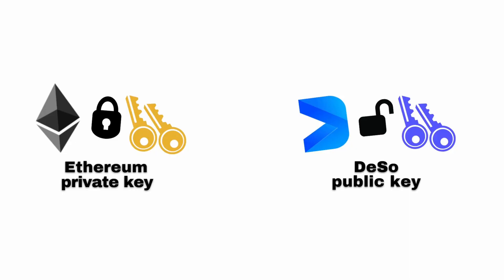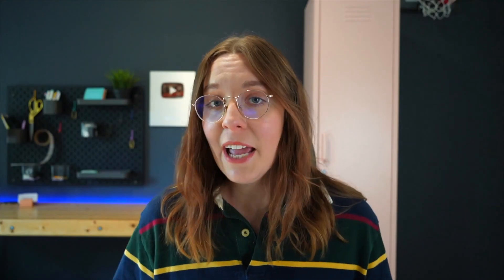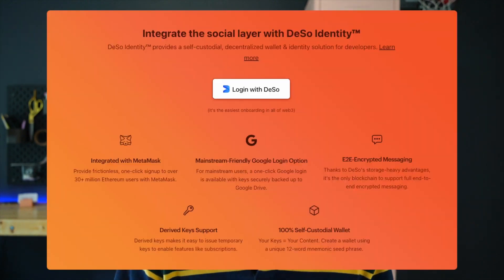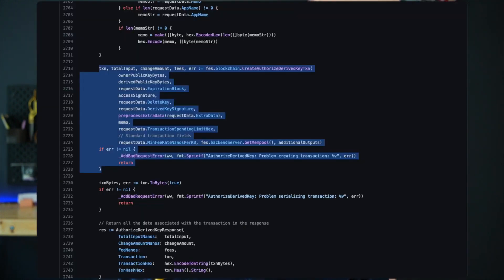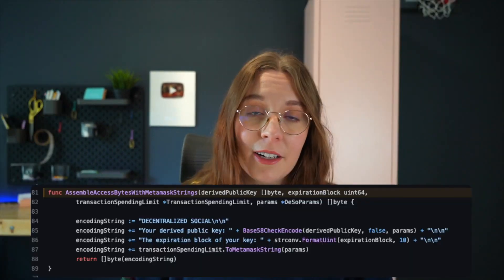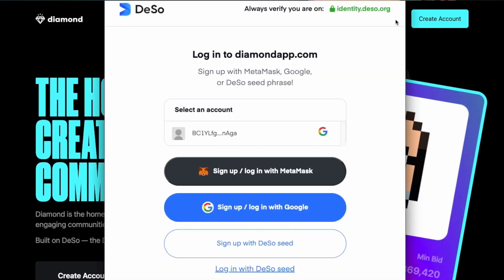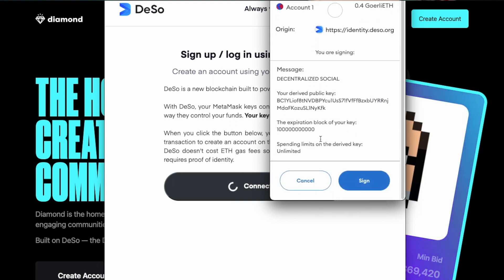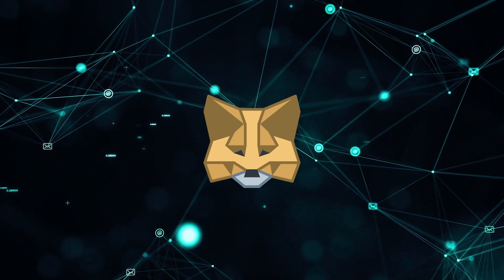DeSo MetaMask Integration (Decentralised Social Media)